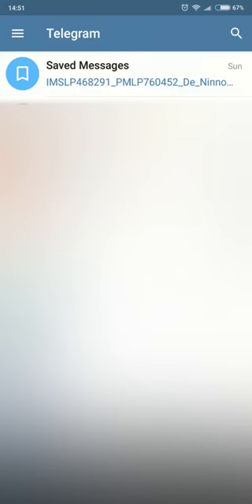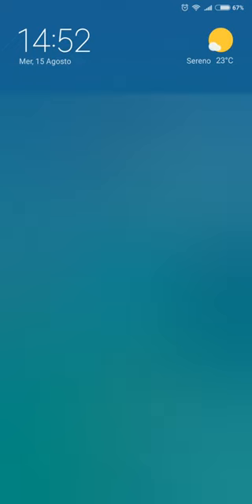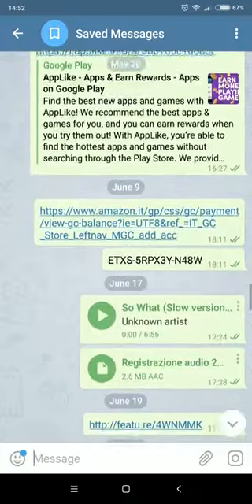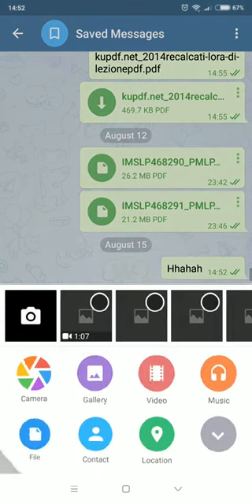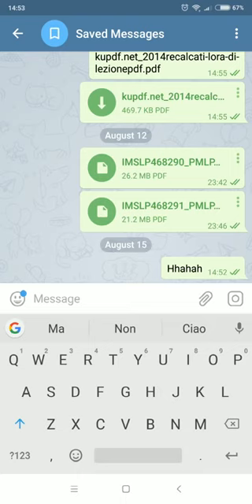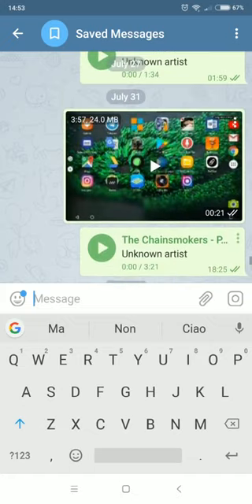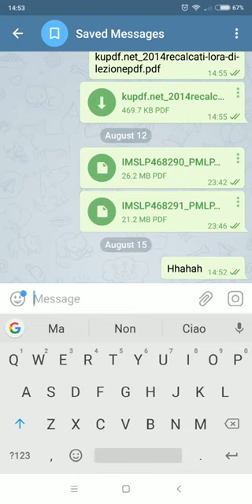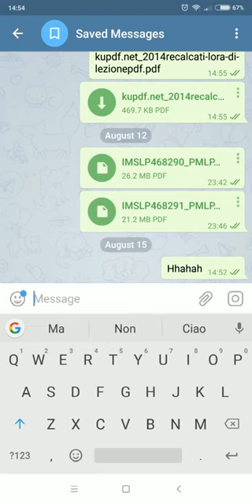Infinite cloud storage for free - telegram